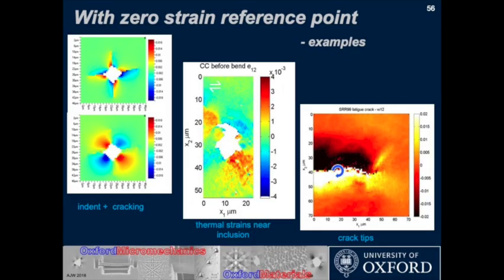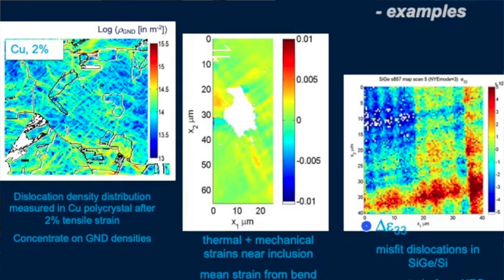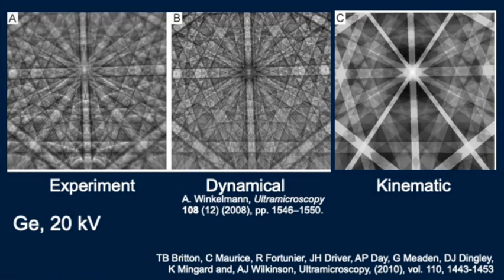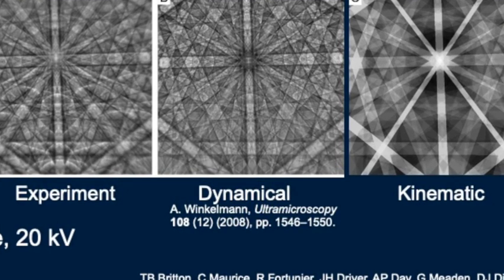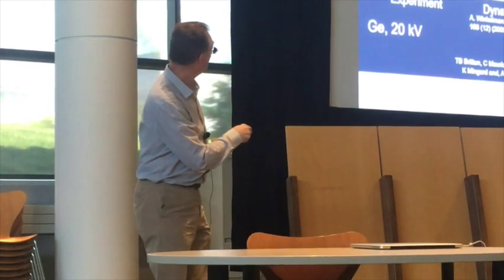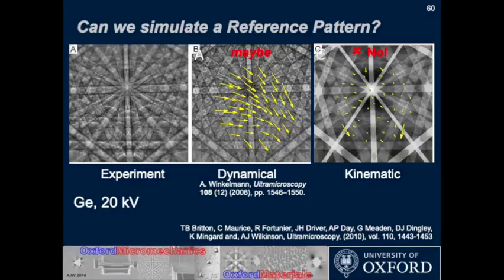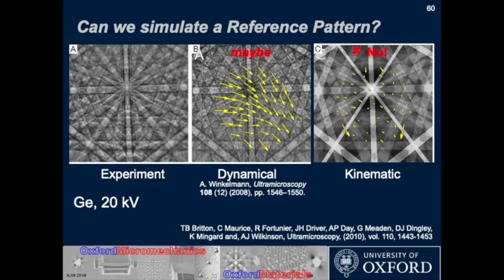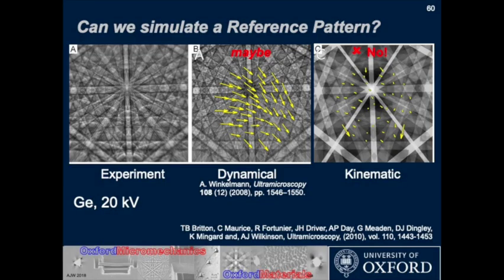Part 4: The Reference Pattern and Zero Strain with Angus Wilkinson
In this video Angus describes the identification of the zero-strain reference pattern and its application during cross-correlation in HR EBSD, together with the generation of simulated patterns for the same purpose.